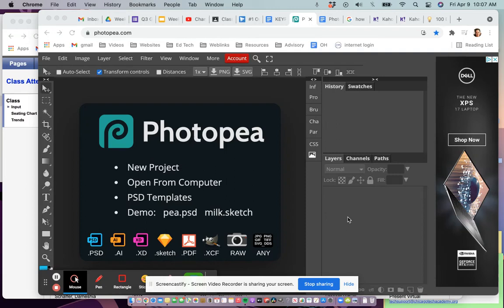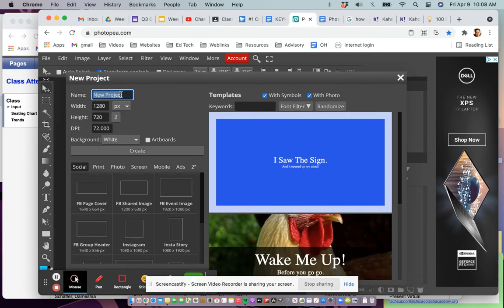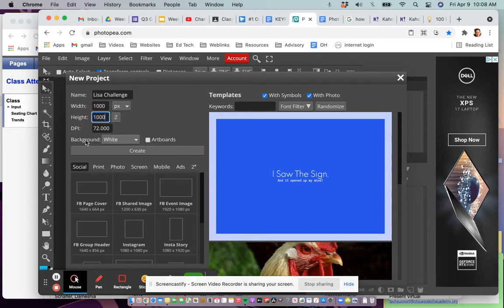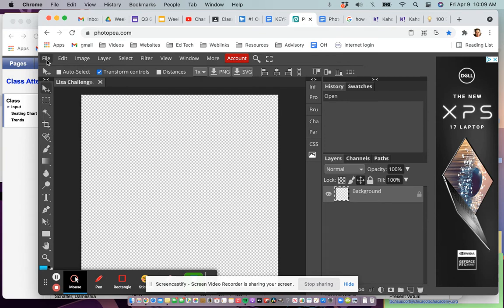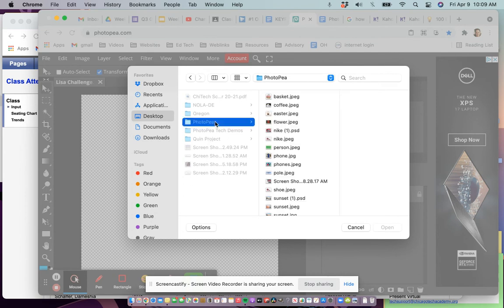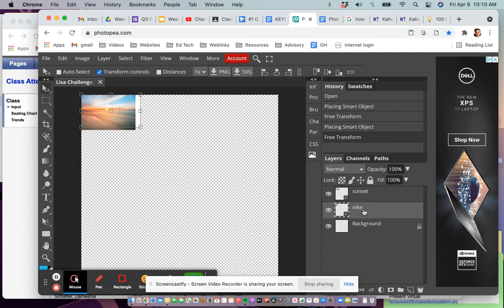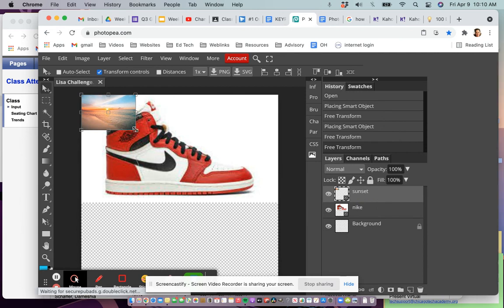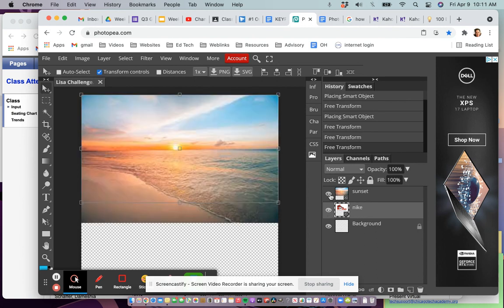2. Photopea - Setting up a Project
Steps to starting a new project in photopea